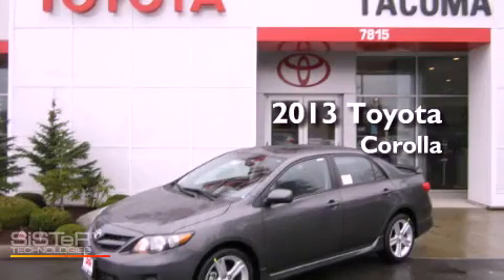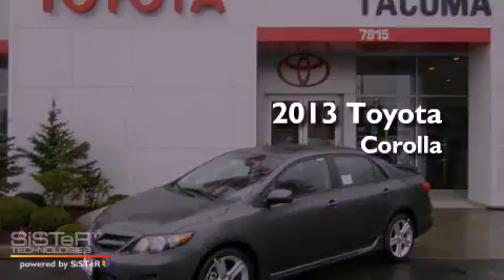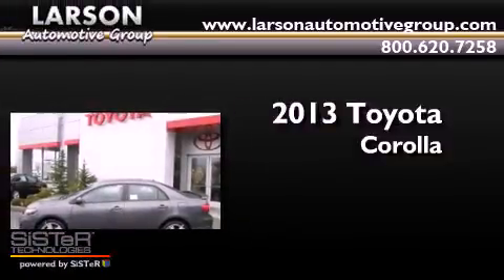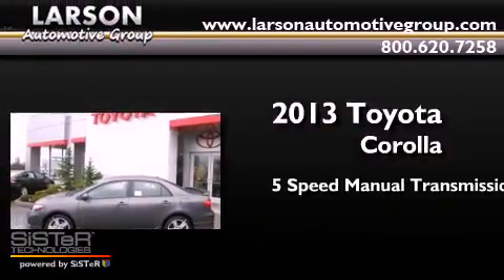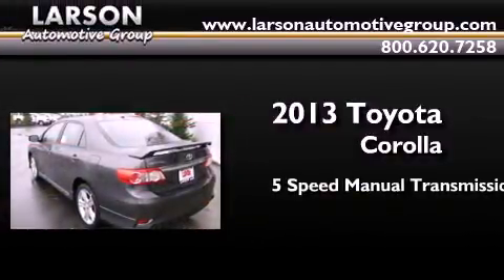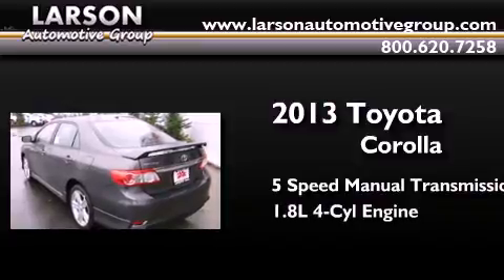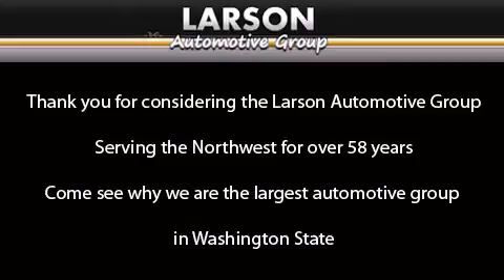2013 Toyota Corolla Puyallup WA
Year : 2013
 Make : Toyota
 Model : Corolla
 Engine : 1.8L I-4
 Trans . : 5 Spd Manual
 Exterior : Magnetic Gray Metallic
 Miles : 25
 Interior : Dark Charcoal
 Stock : 32843

 2013 Toyota Corolla Puyallup WA